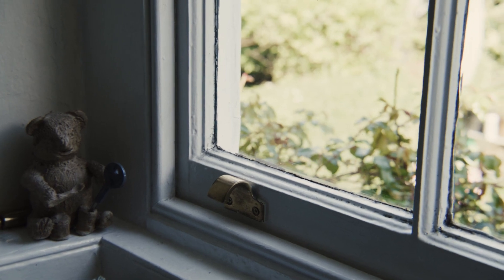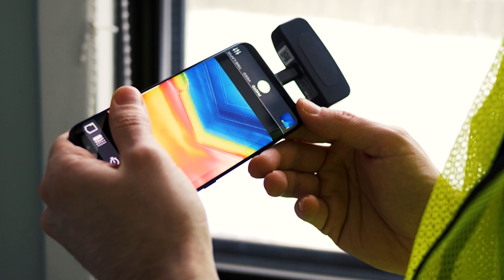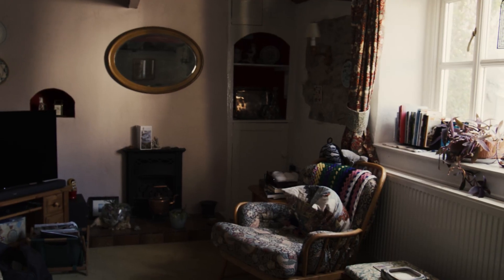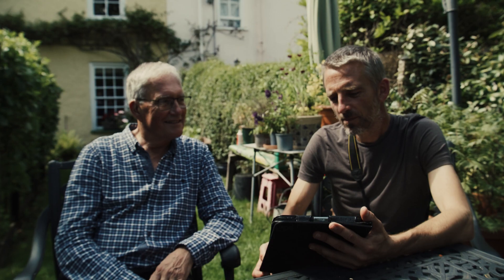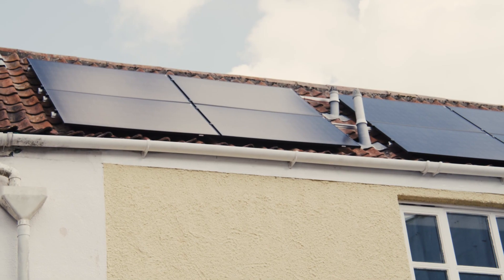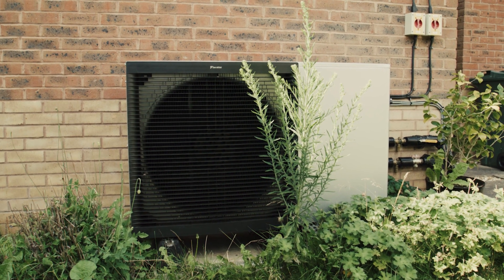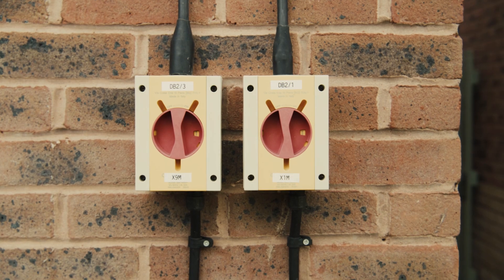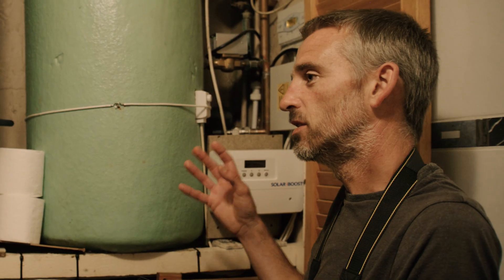Why a heat loss survey should be part of your heat pump journey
David has been finding out whether a heat pump is right for his home. An important step is a heat loss survey.

Every home is unique and a heat loss survey measures how much heat is lost through the fabric of your home, e.g. through your walls and roof. This information helps your heat pump installer match the right size heat pump to your home.

David's heat loss survey was carried out by Veritherm and Build Trust Solutions.

This video is part of a series created by Bristol Heat Pump Ready. This is a project managed by the Centre for Sustainable Energy, funded by the government Department for Energy Security and Net Zero and delivered by local partners.